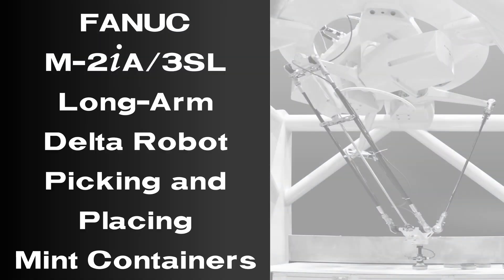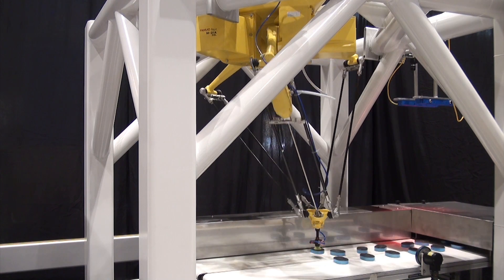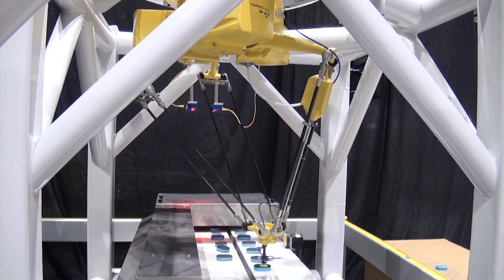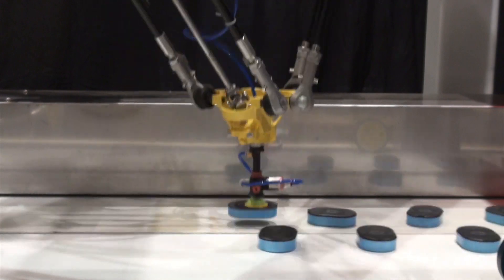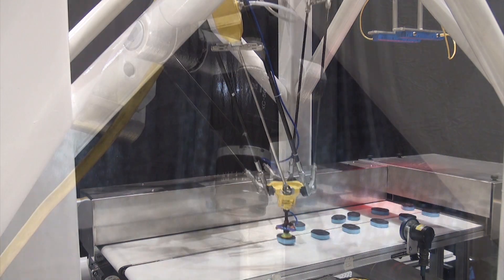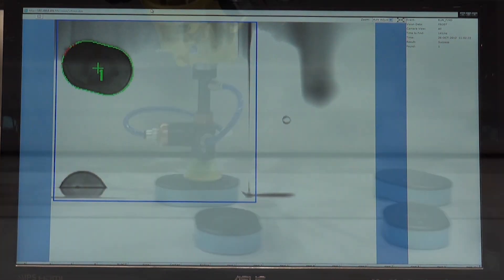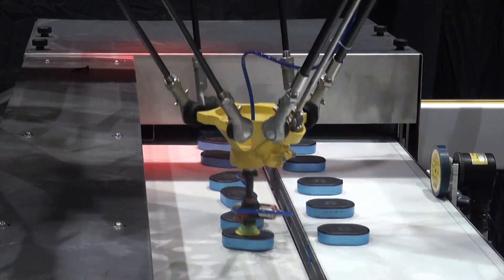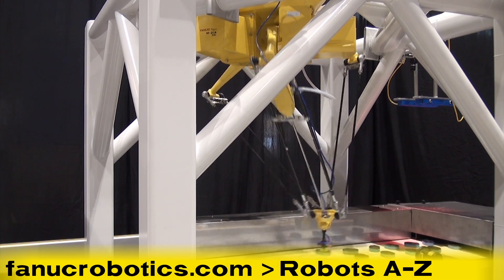New FANUC M-2iA Delta Robot Picks and Places Containers at 182 Parts Per Minute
The new FANUC M-2iA Robot is the third in a series of FANUC's high-speed parallel-link delta robots that also include the M-1iA and M-3iA robots. Two new models of the FANUC M-2iA Robot are available; The FANUC M-2iA/3S, and the FANUC M-2iA/3SL long-arm model seen in this demonstration. Both models offer a 3 kg payload, four axes of motion and a single-axis rotation at the wrist.

In this demonstration, the M-2iA picks and places mint containers from an inbound conveyor to an outbound conveyor at an amazing 182 parts/minute -- That's approximately 3 parts every second. In addition to simply picking and placing the containers at extremely high speeds, the robot also orients the parts in the same, consistent position. The robot does this through a combination of its single-axis wrist - which offers speeds up to 3500 degrees per second - and through FANUC's iRVision Line Tracking system. This monitor displays what the robot's camera is seeing.

The FANUC M-2iA Robot is ideal for applications requiring high-speed and accurate handling. It's handling capabilities include a wide range of products including electronics, medical devices, pharmaceuticals, cosmetics, office supplies, and consumer products, among others. A completely enclosed structure also makes it safe for food environments. For complete product information on the FANUC M-2iA Robot, please